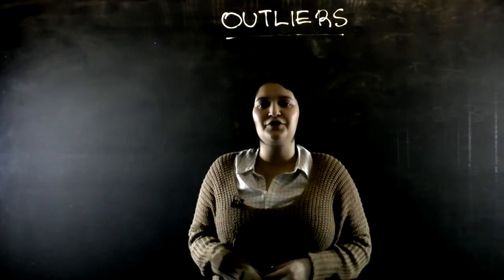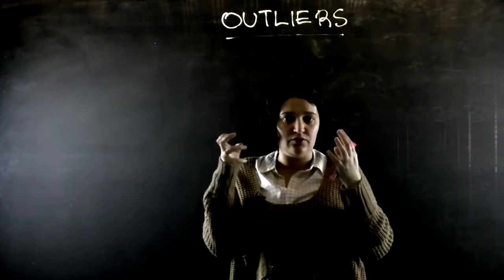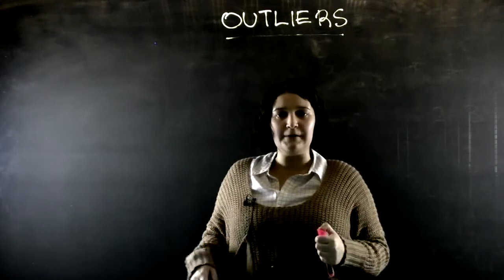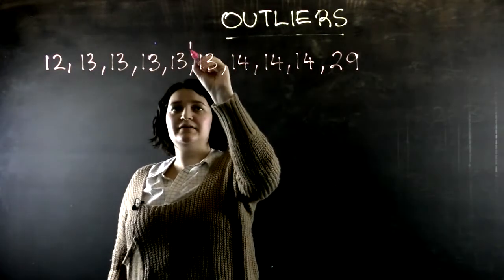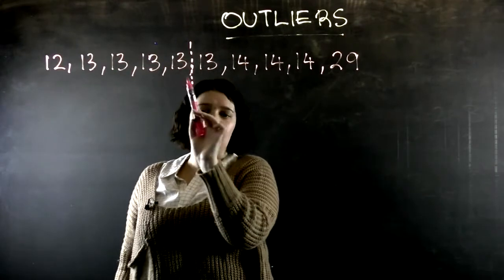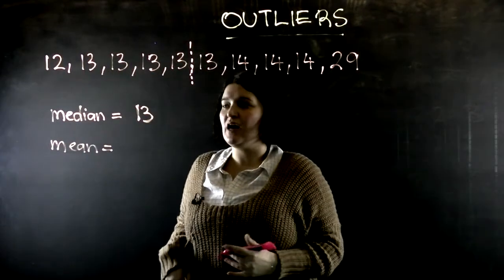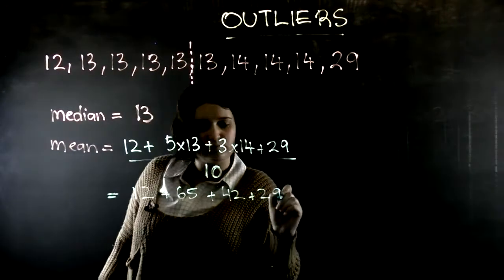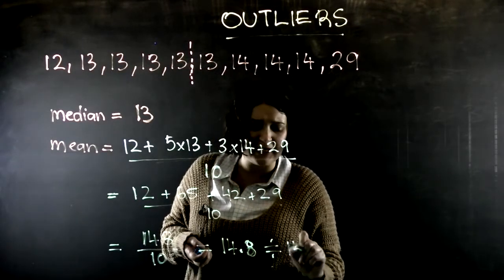Impact of outliers on measures of centre